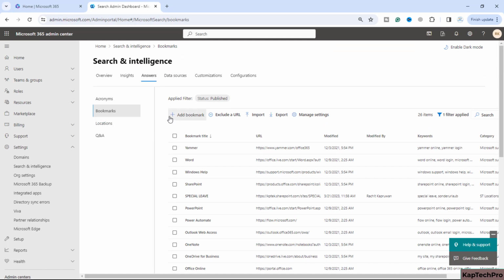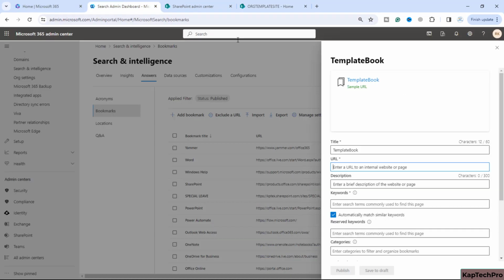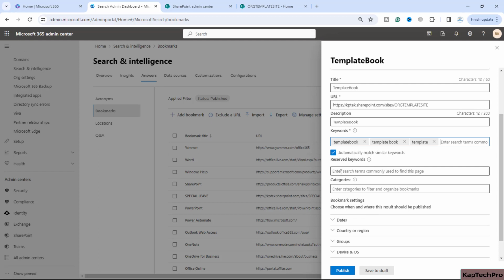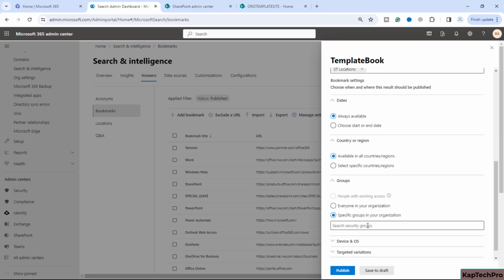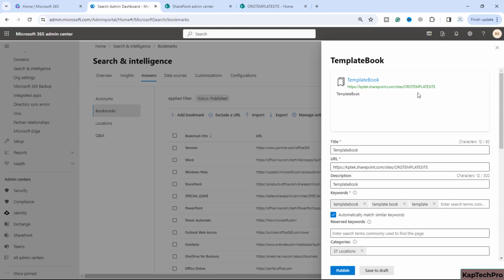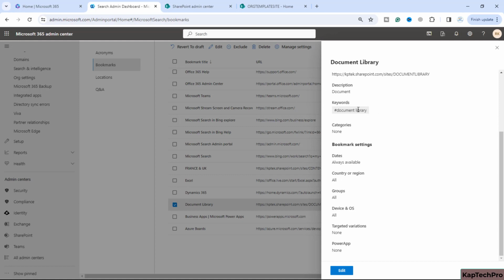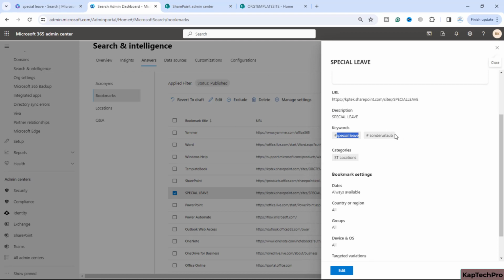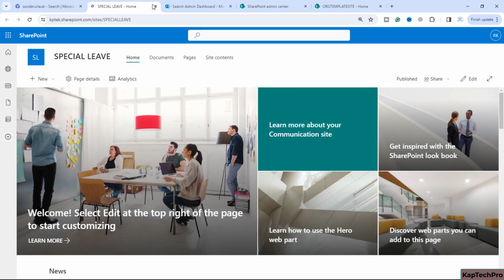Microsoft Search Bookmarks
In this video tutorial of Microsoft Search Bookmarks by Kaptechpro, You will see how to configure Microsoft Search Bookmarks or How to create Microsoft Search Bookmarks.

After watching this video you will come to know how to Configure Bookmarks in Microsoft Search.

Bookmarks help people quickly find important sites and tools with just a search. Each bookmark includes a title, URL, a set of user-friendly keywords to trigger the bookmark, and a category.